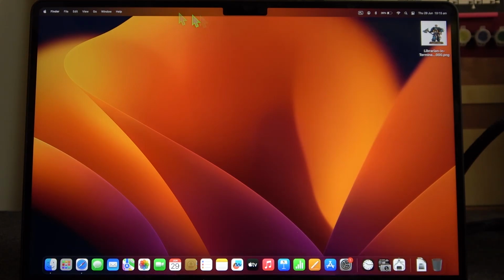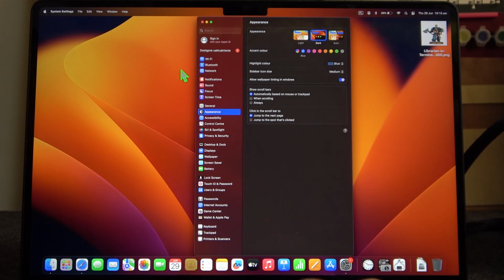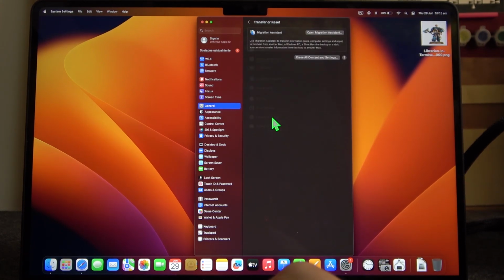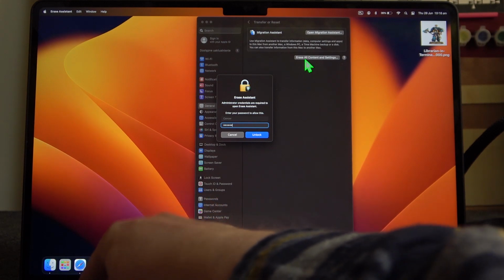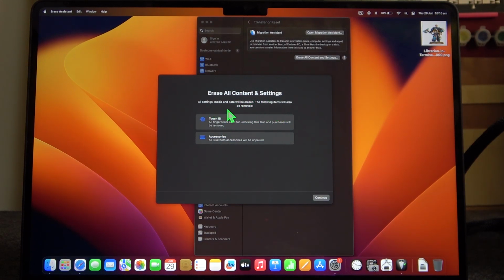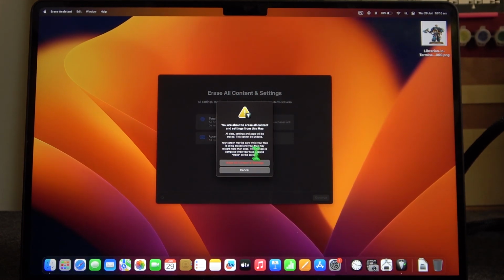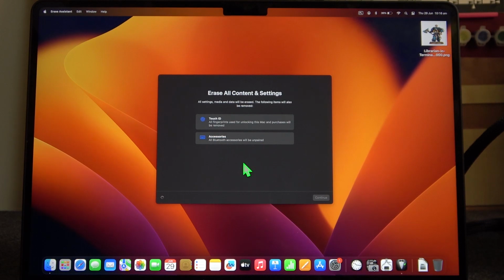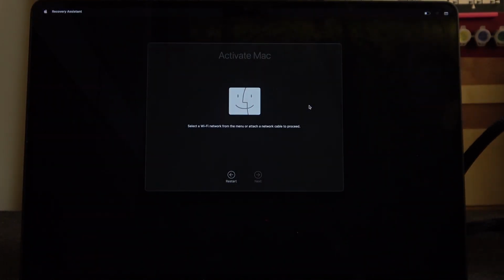How To Factory Reset MacBook Air M2 2022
Join us on this journey to rejuvenate your MacBook Air M2 and restore it to its original state. Follow along, and in no time, you'll have your laptop running smoothly and efficiently once again.

How do I factory reset my MacBook Air M2?
What precautions should I take before performing a factory reset?
Can I factory reset without losing the latest macOS version?
Will a factory reset remove all my personal data?
How long does the factory reset process take?
What is macOS Recovery, and how do I access it?
Do I need a backup before performing a factory reset?
Can I undo a factory reset on my MacBook Air M2?
What are the benefits of factory resetting my laptop?
Will a factory reset fix performance issues on my MacBook Air M2?